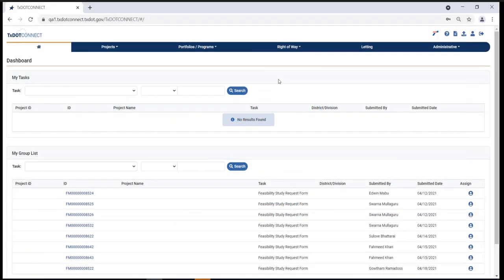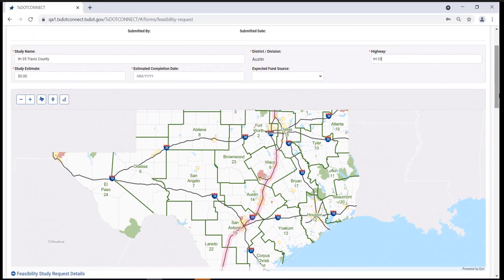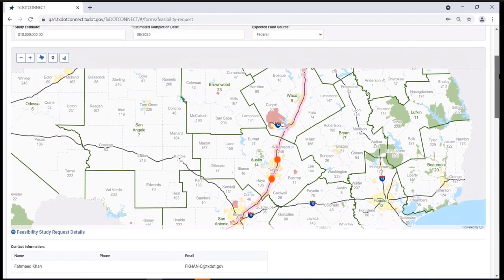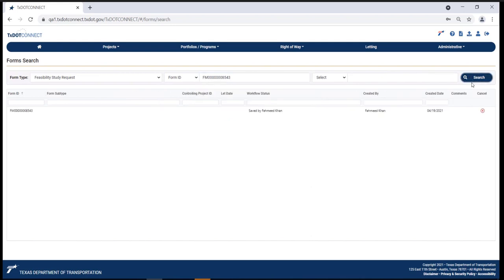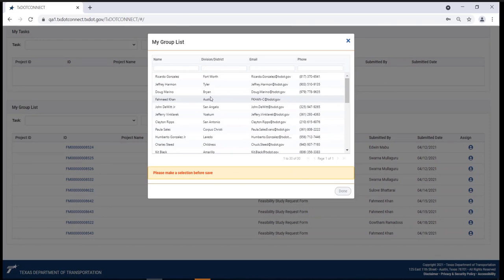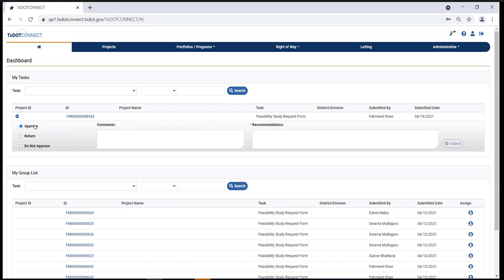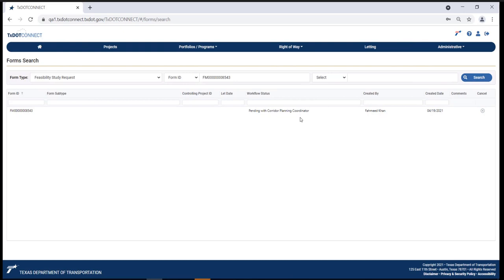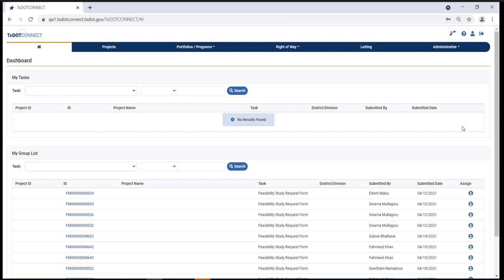TxDOTCONNECT Feasibility Study